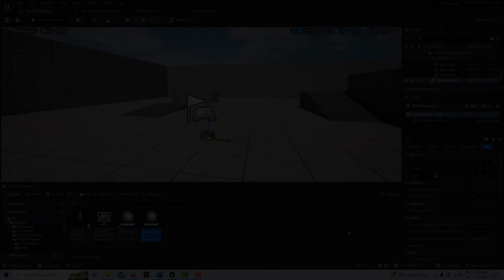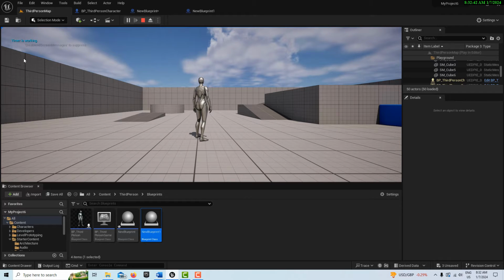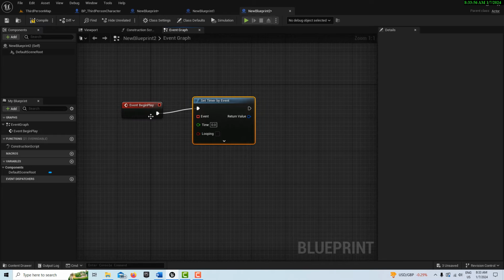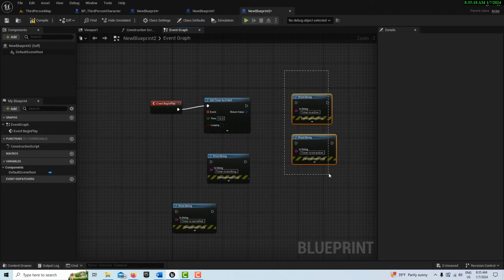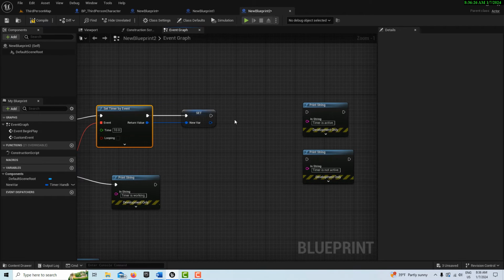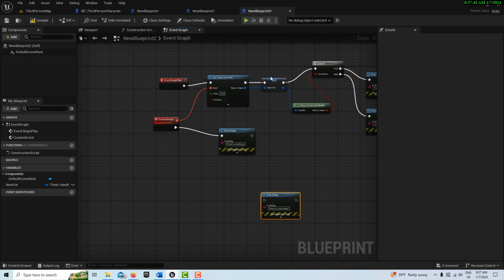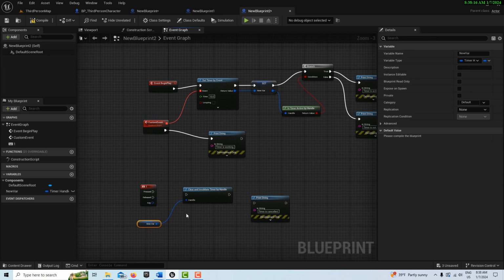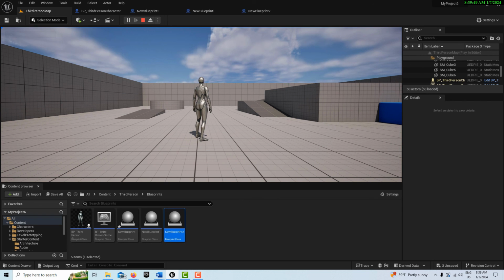What is Set Timer By Event? Unreal Engine 5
A quick look at the Set Timer By Event in Unreal Engine 5. It is a much more sophisticated time delay mechanism for your game logic.